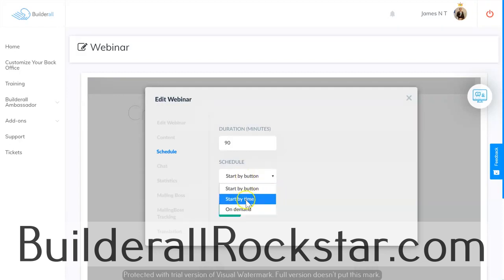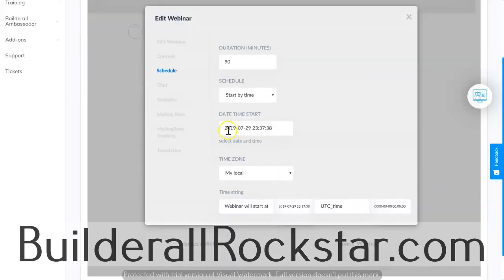Builderall Rockstar - Schedule A Webinar